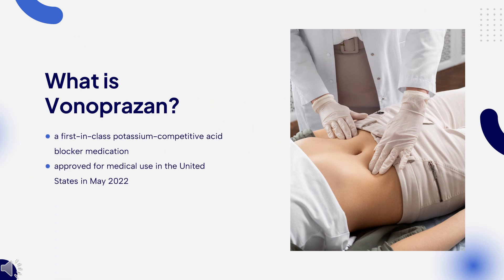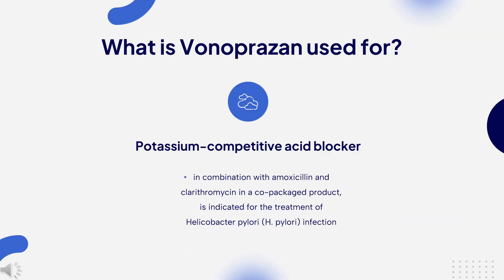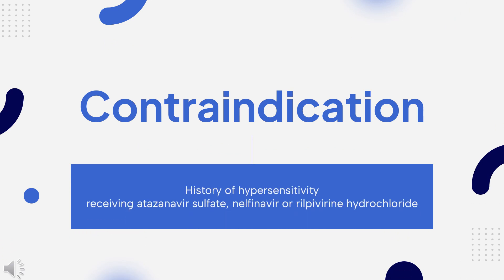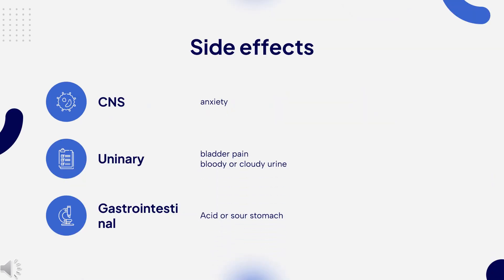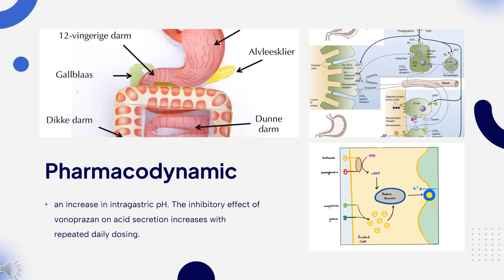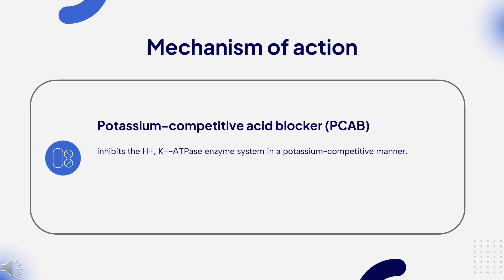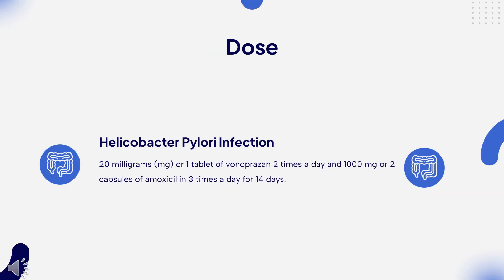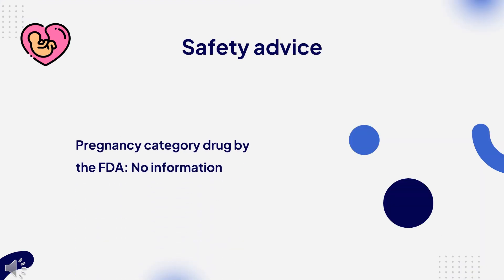vonoprazan | Uses, Dosage, Side Effects & Mechanism | Takecab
Vonoprazan is a potassium-competitive acid blocker used in the treatment of acid-related disorders and as an adjunct to Helicobacter pylori eradication.

In this video, let’s find found:
What is vonoprazan?
What is vonoprazan used for?
Contraindication
What are the side effects of taking vonoprazan?
How does vonoprazan work?
How to use vonoprazan?

📚 Sources / References
•  Medication information (uses, pharmacodynamics, mechanism of action, half-life):